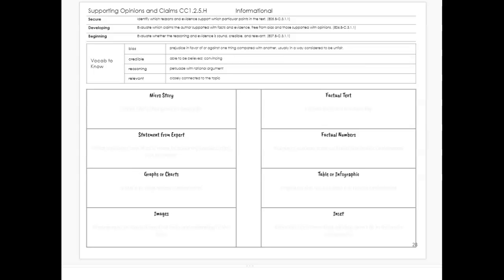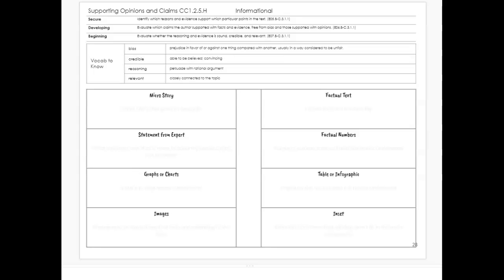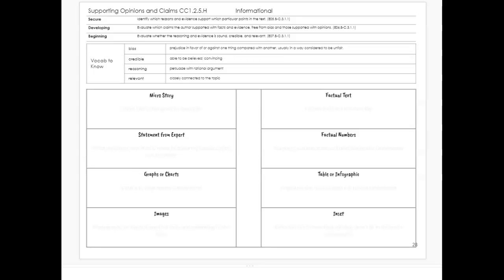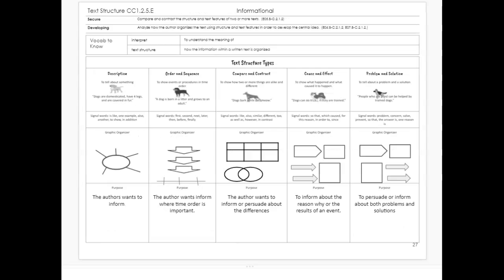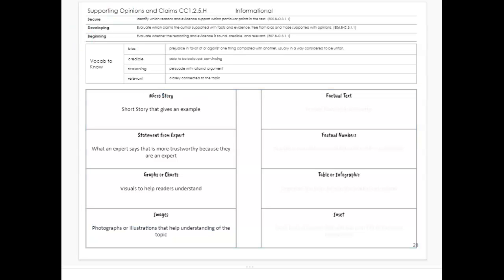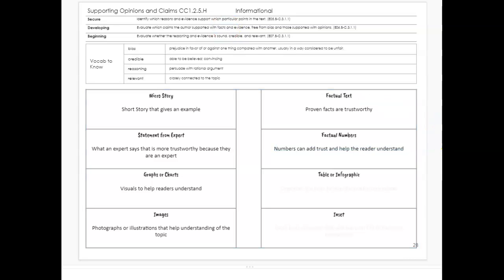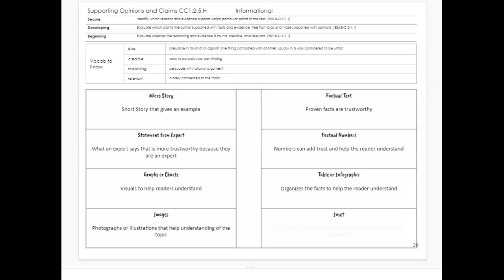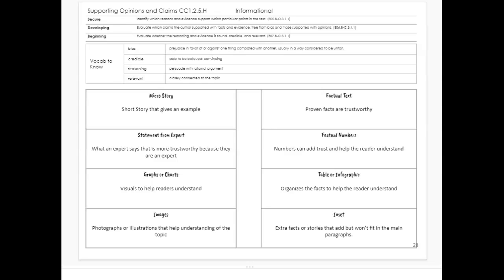Supporting Opinions and Claims ELA 5th 1.2.5.H